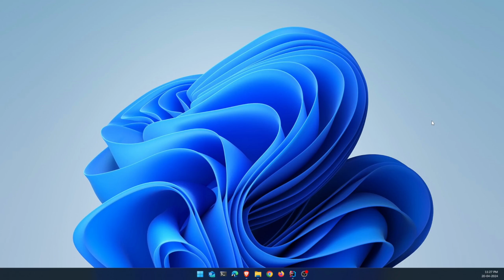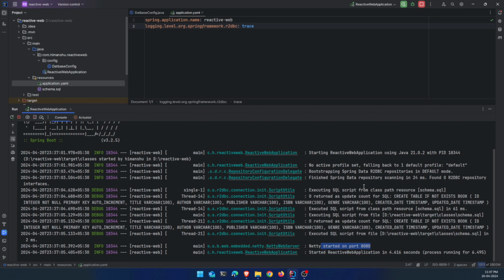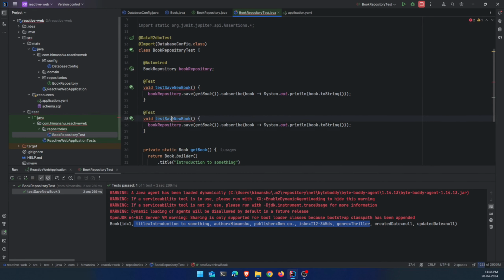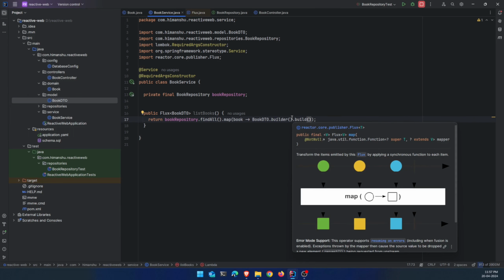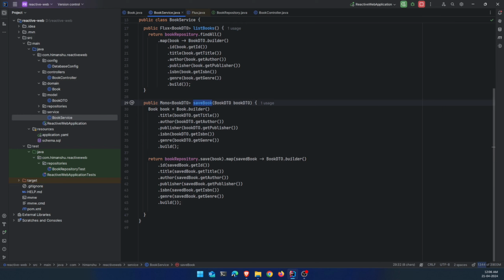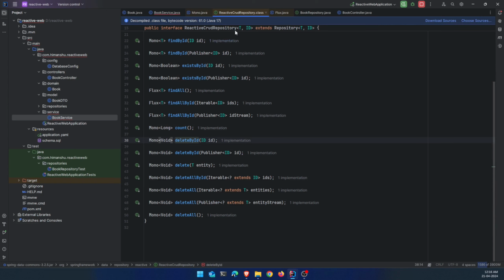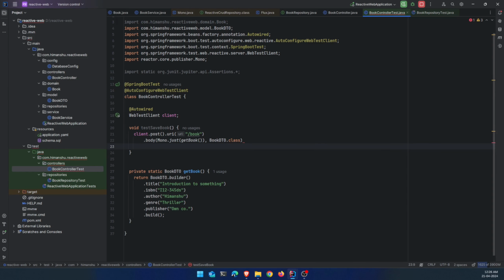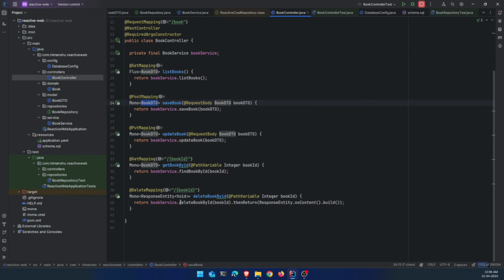Spring WebFlux - Part 1 : Reactive REST endpoints and DB persistence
Hello everyone,
In this video, we will be creating reactive endpoints which will interactive with database to fetch and update data.